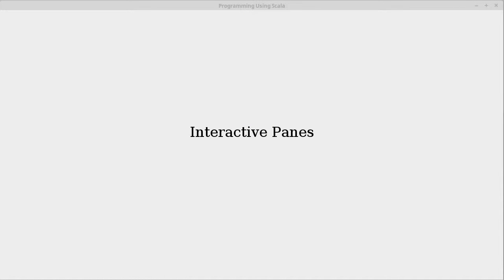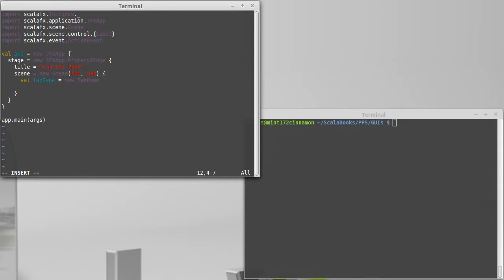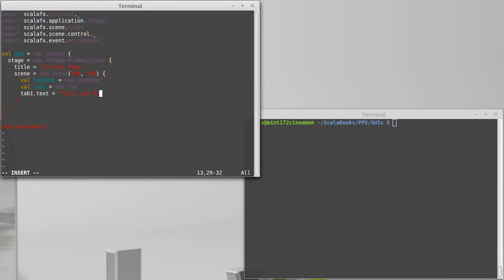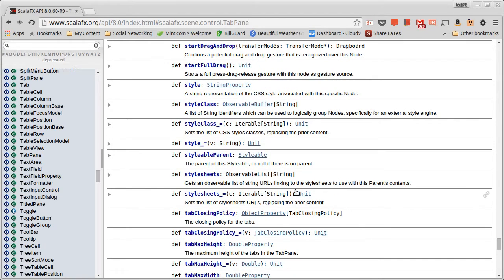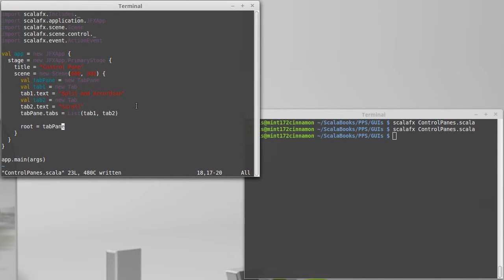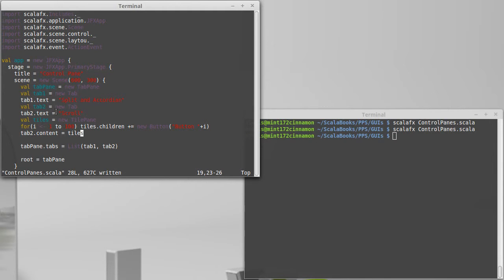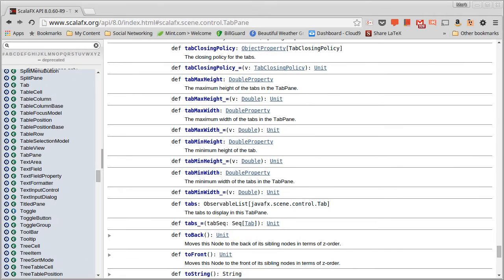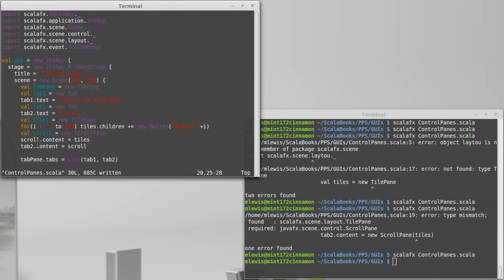Control Panes: TabPane and ScrollPane (in ScalaFX)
This video introduces the Panes that are part of scalafx.scene.control and shows adding a TabPane and a ScrollPane to a GUI in ScalaFX.